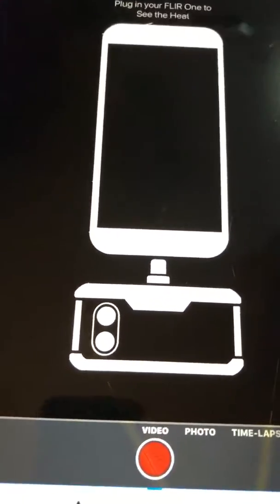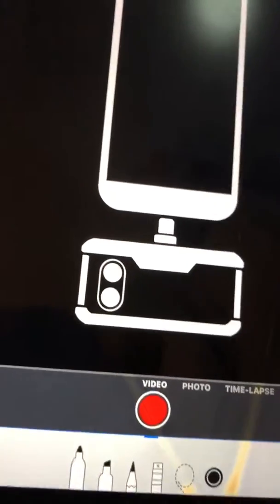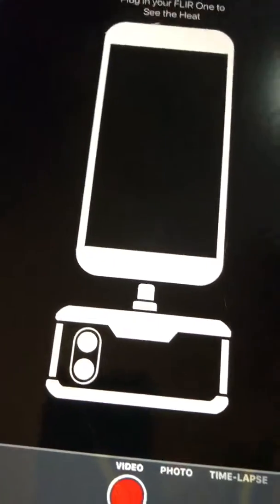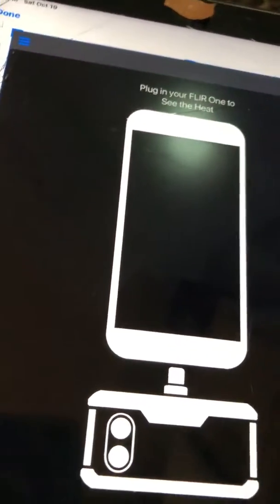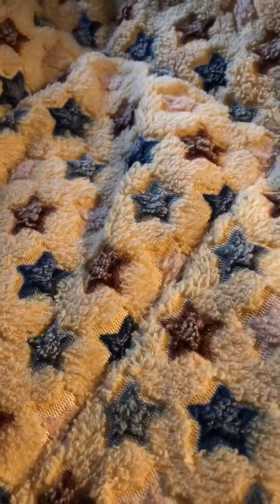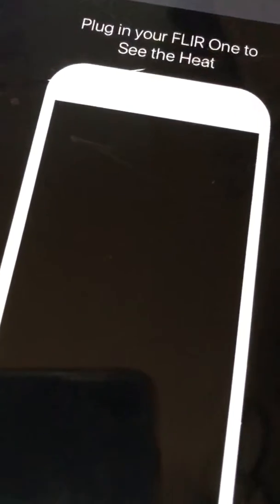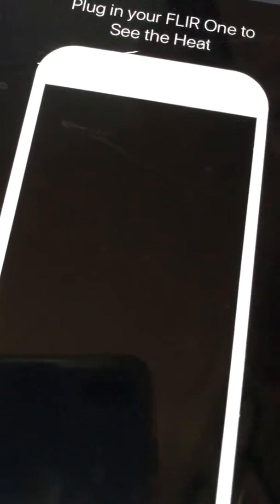10/19/19 Hacker messing with thermal camera